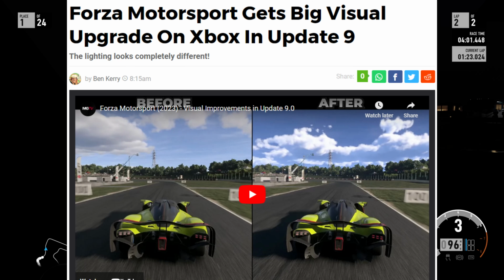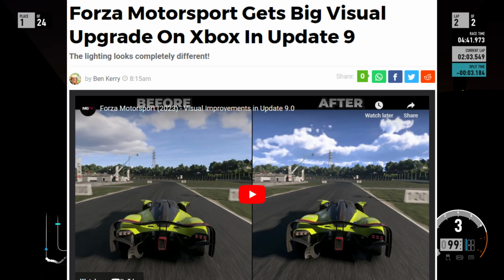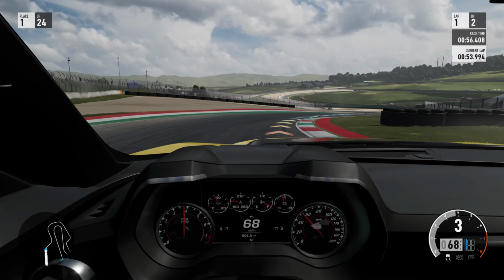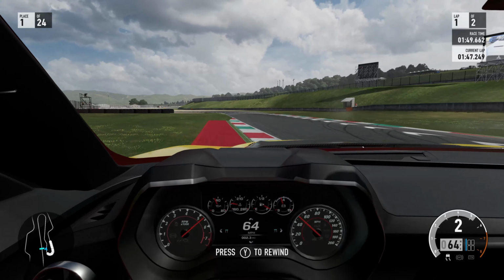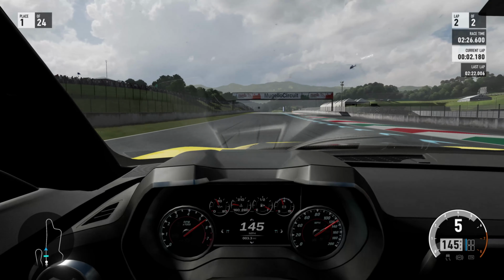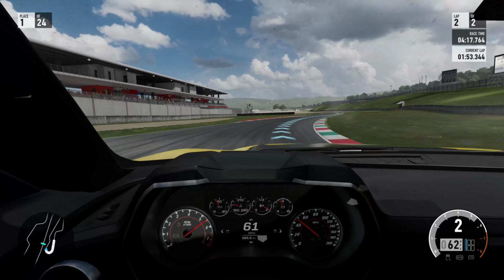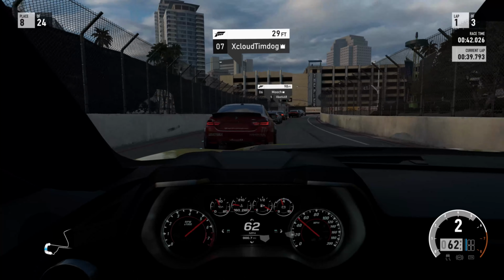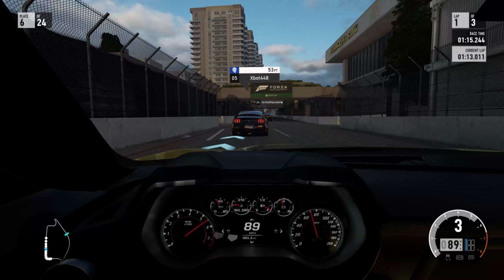HUGE Xbox Series X Update IMPROVES GRAPHICS! Microsoft Just EMBARASSED The PS5!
This is really cool, nice to see these types of improvements with the Xbox Series X and perhaps this is a sign of great things to come!

**HELP THE CHANNEL BY LIKING VIDEOS YOU'VE WATCHED**
**FOLLOW ME ON XBOX LIVE "IM CRAPGAMER"**
**FOLLOW ME ON PSN "CRAPGAMER"**